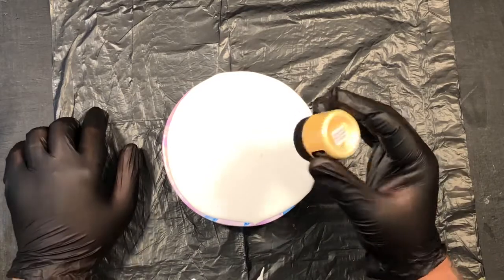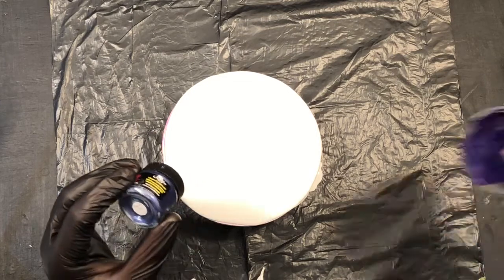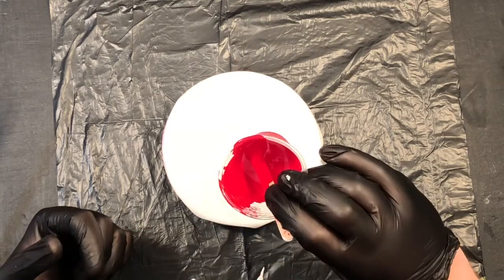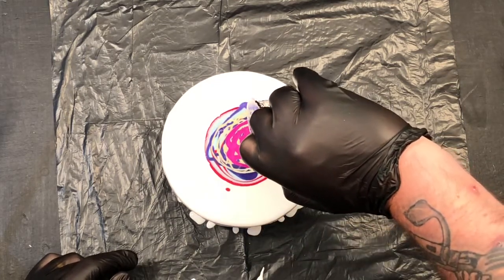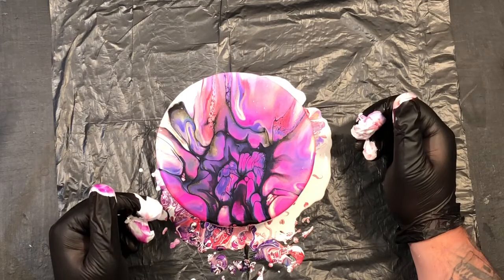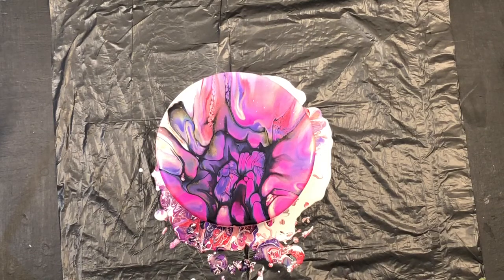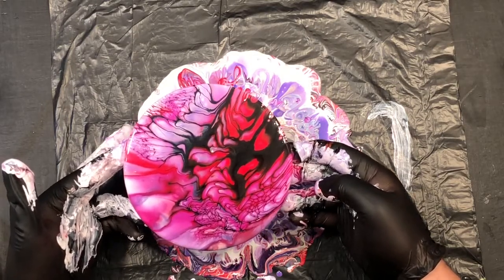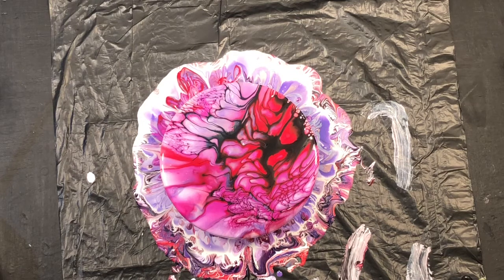Colourarte Fun / A Bloom in the round / Acrylic Bloom Technique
Hi Guys and Gals, Thanks for dropping in again,

Really enjoying these Colourarte pigments. The vividness of the colours in real life are so awesome. I actually did three pours using the Acrylic Bloom Technique but yet again my phone has let me down and i've lost footage. I have ordered a NEW phone so video quality should improve soon.
Mark

Colours i used:
Pixie Dust, Passion, Pink Parasol, Payne's Gray, Primary Elements By Colourarte
Arctic Opal, Bling in By Colourarte
Crimsion red from ARTEZA

Base Paint (Pillow):
Homebase Pure Brilliant white silk, interior walls and ceilings paint with a small amount of water to thin it and make it move a bit better.
Pigments and tube paints are mixed with 3 parts Valspar wood and metal interior BASE C V700 Blend, 1 part Vallejo polyurethane gloss varnish ans 10 mls of Vivid Enamel
CELL ACTIVATOR:
1 part Amsterdam Titanium White; 2 parts Australian Flood Floetrol

Why not try this challenge yourself and let us know how you get on.

Everything goes toward supplies for making videos :D